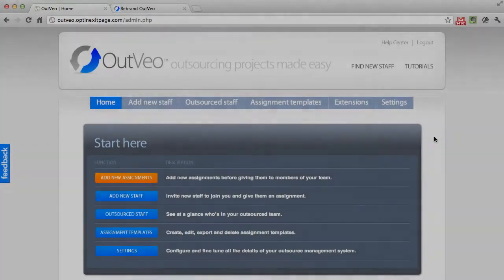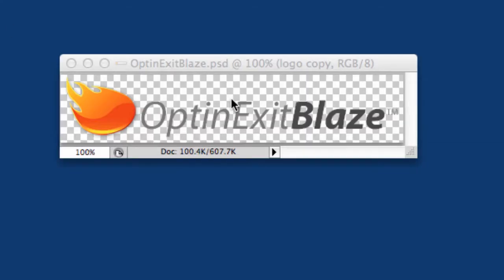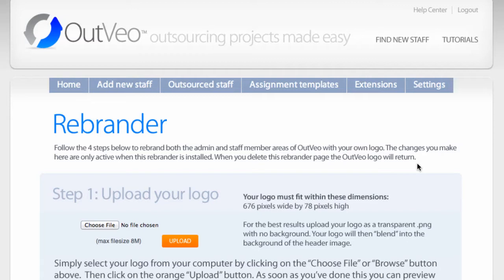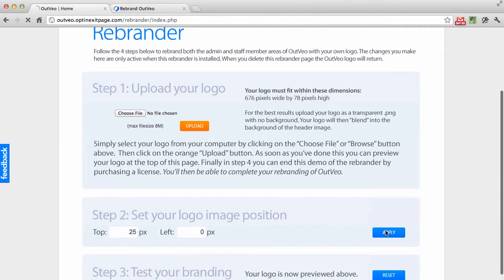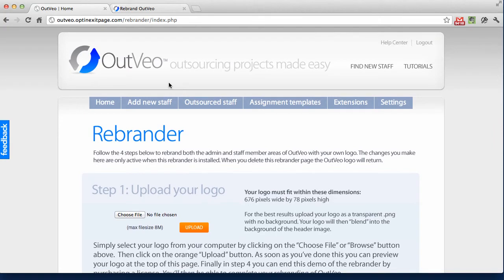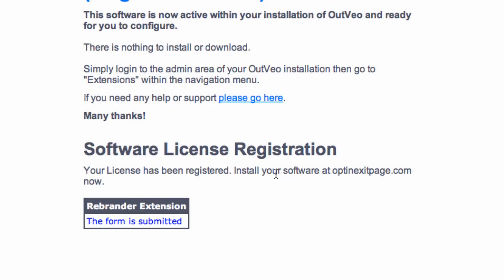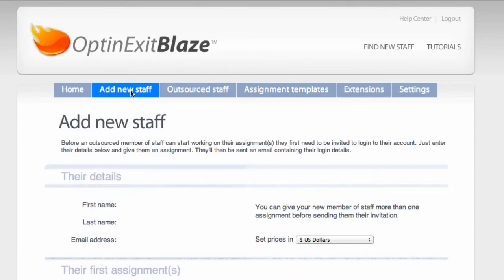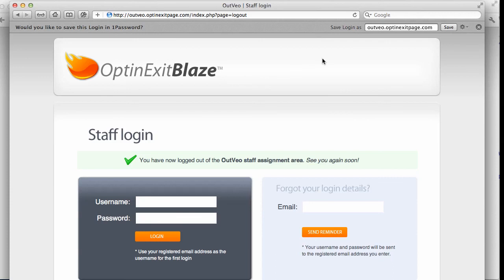OutVeo Logo Rebrander Extension Demo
- This video gives you a demo of our very first "Extension" which makes it possible for you to add your logo to both the admin and staff member areas of OutVeo.